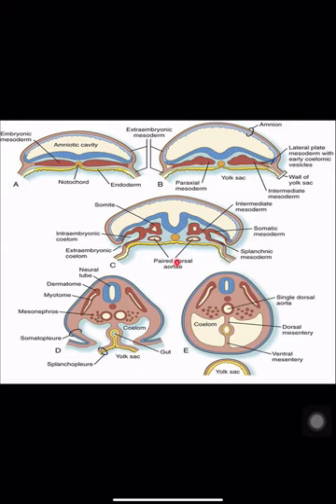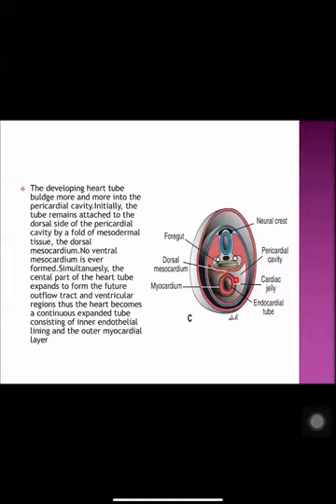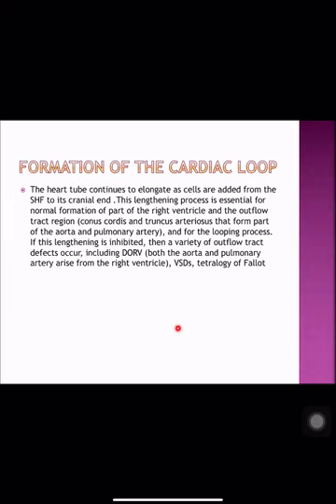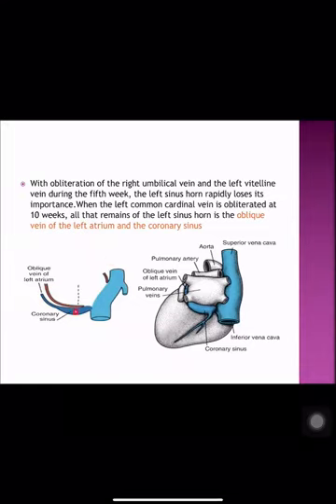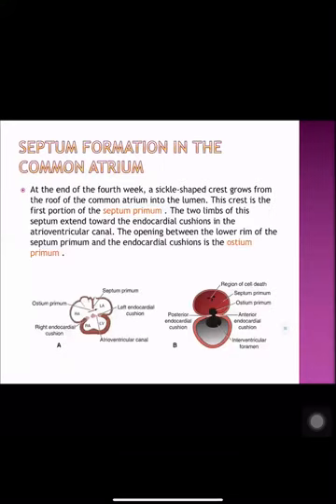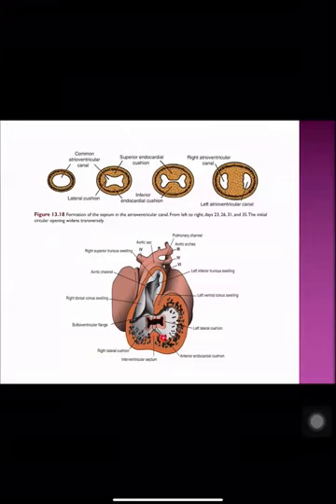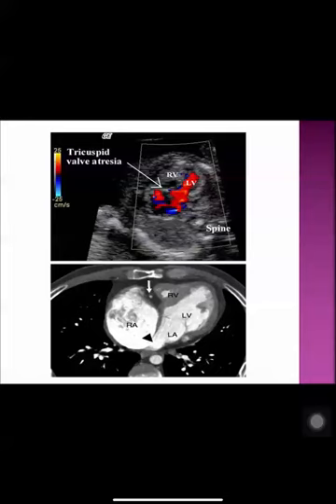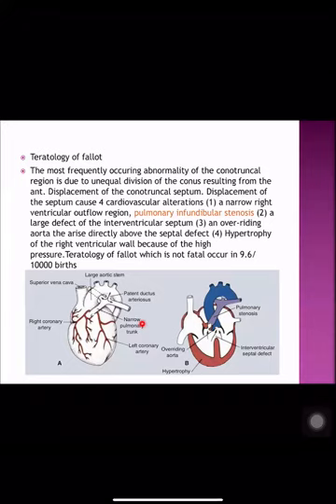Embryology of the heart 1